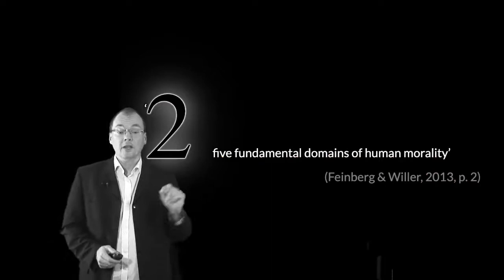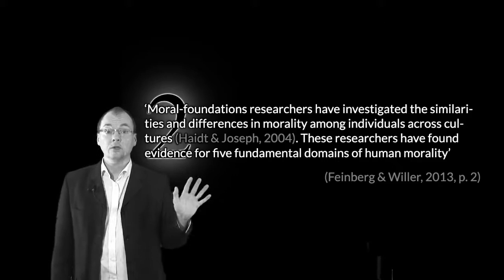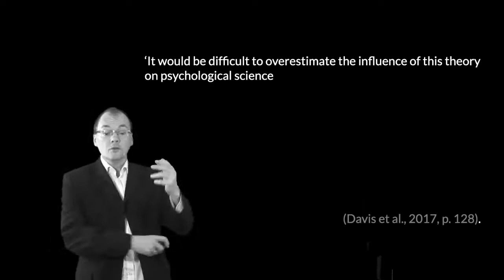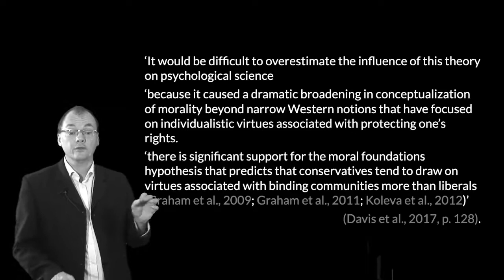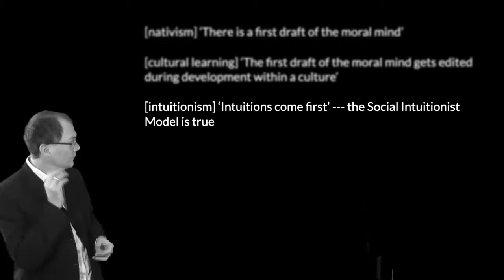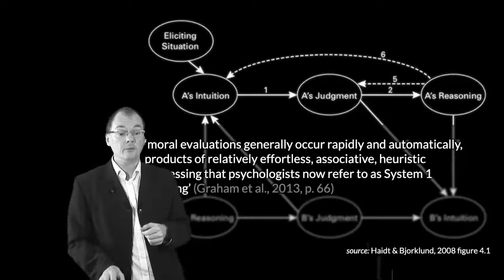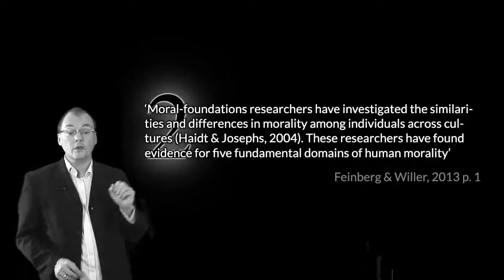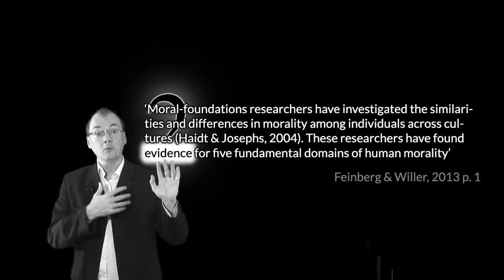Moral Foundations Theory: An Approach to Cultural Variation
Moral Foundations Theory is ‘a systematic theory of morality, explaining its origins, development, and cultural variations’ (Graham et al., 2011, p. 368). It comprises four assertions about the cultural origins of ethical abilities.

By the end of this section you should understand, at least roughly, what Moral Foundations Theory claims.